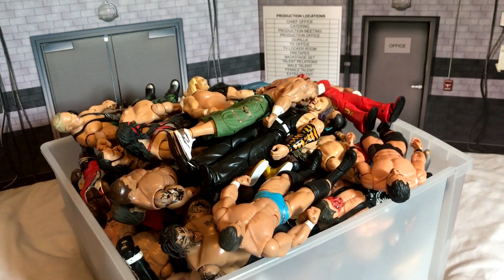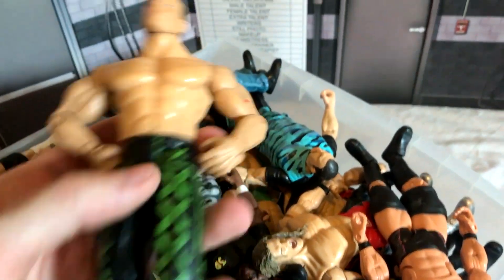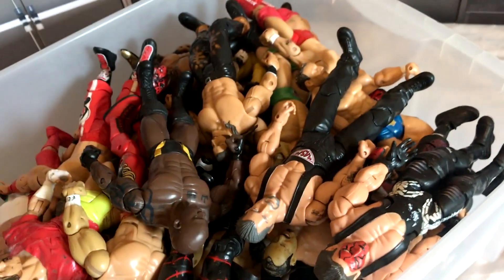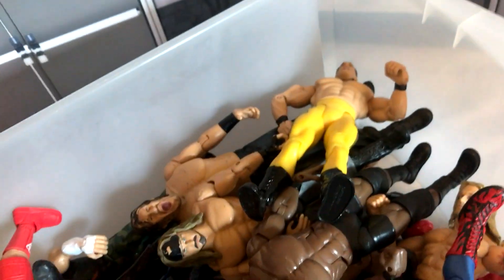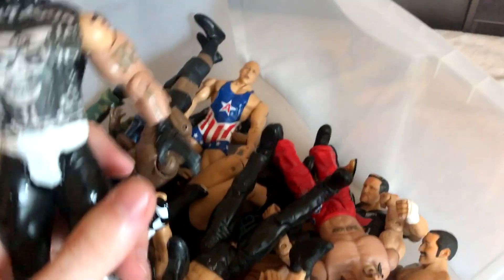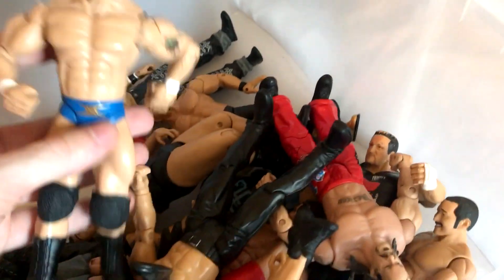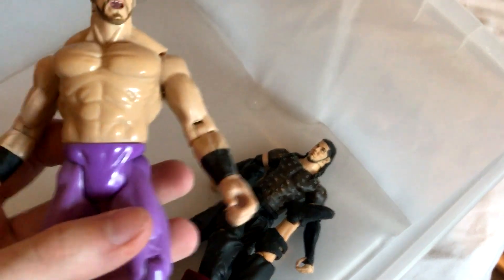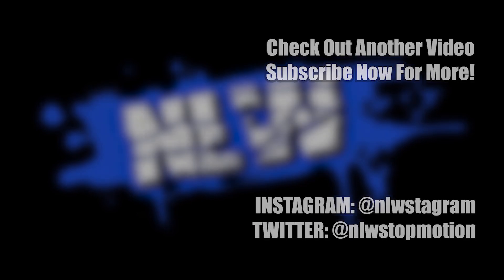WWE RUTHLESS AGGRESSION JAKKS ACTION FIGURE COLLECTION!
Going through some massive boxes of my old Jakks WWE toy figures, many which were used in No Limits Wrestling Stop Motion (WWE Action Figures Pic Fed), some cool toys from when I was a kid. This is my full display of my collection, featuring deluxe, ruthless aggression and attitude era Jakks wrestling figure toys. John Cena, Hulk Hogan, Jeff Hardy, Randy Orton, Triple H, Shawn Michaels, Kane and more!

     - Remy Montoya
     - Lucas Wrestling Customs UK

No Limits Wrestling Stop Motion is home to some of the best WWE action figure pic fed and stop motion videos on YouTube! NLW is an episodic weekly wrestling series, always packed full of fast paced, high flying, extreme wrestling animation action! Full shows uploaded regularly for fans of wrestling and WWE wrestling figures toys. Keep helping to spread the word about NLW videos!